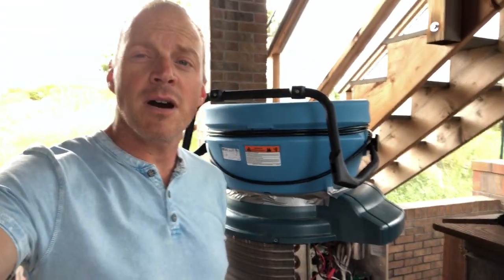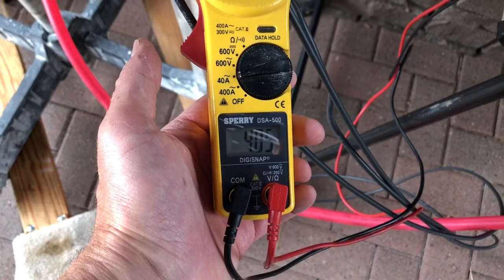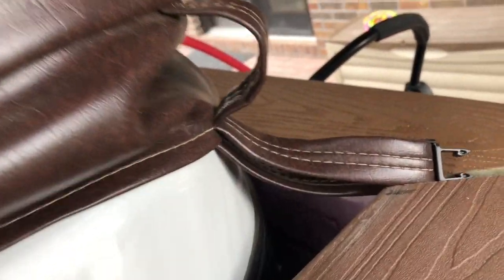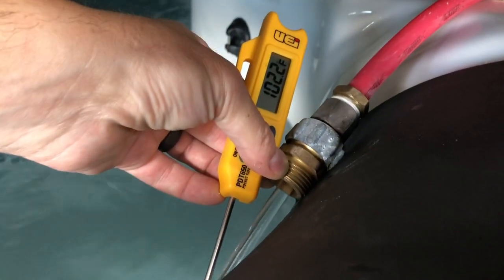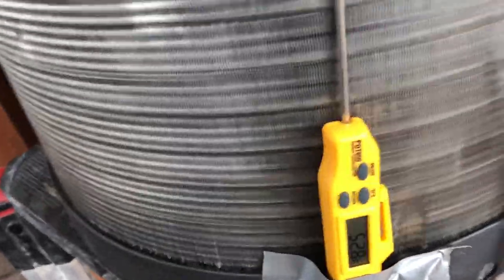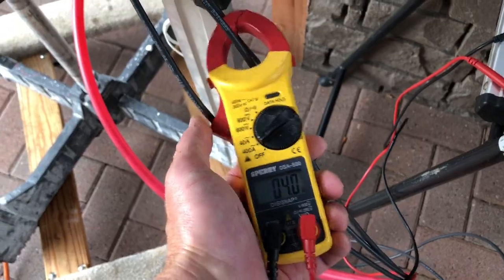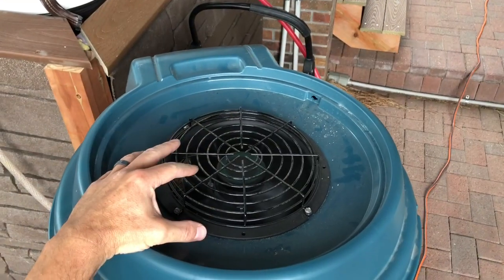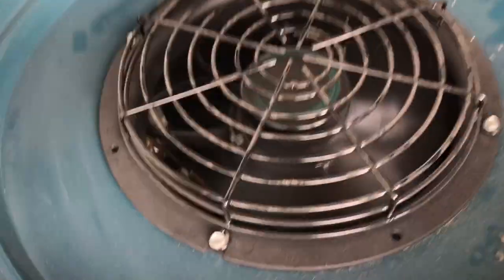Heat pump experiments. Heating a hot tub with a modified water heater heat pump.